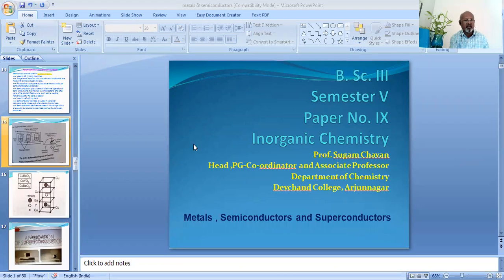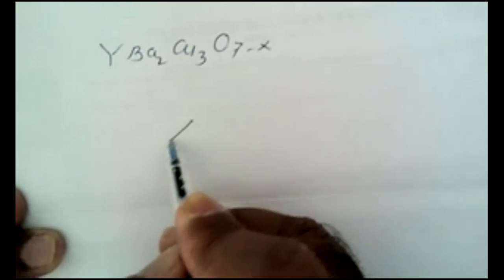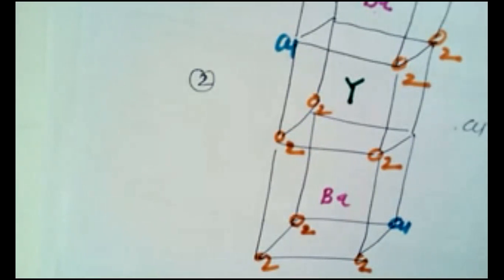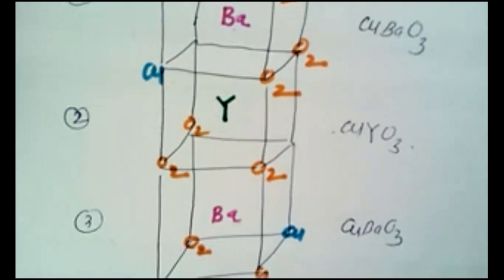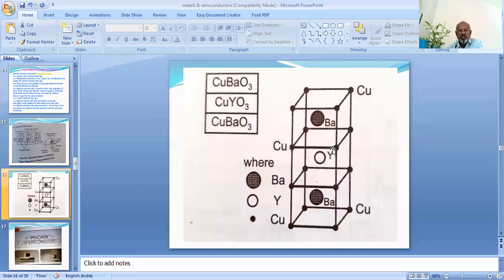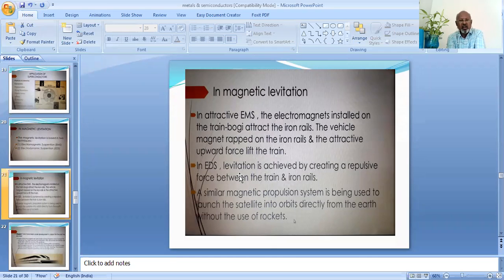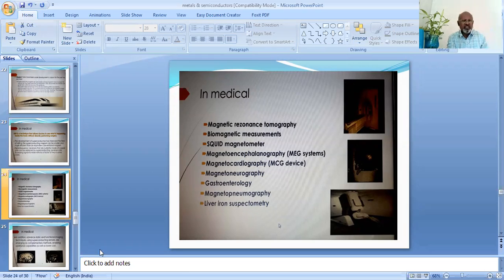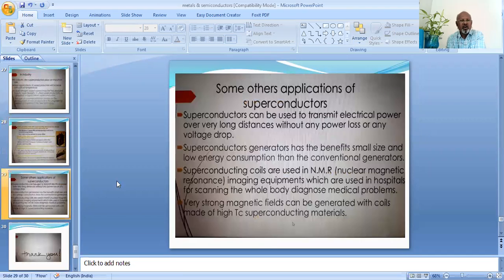Structure & Applications of Superconductors Prof. Sugam Chavan Head & PG CoordinatorDevchand College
Metals, Semiconductors & Superconductors